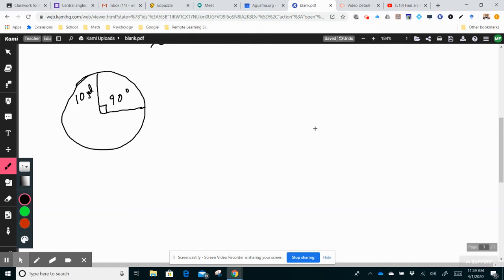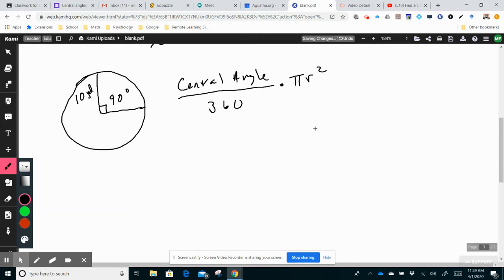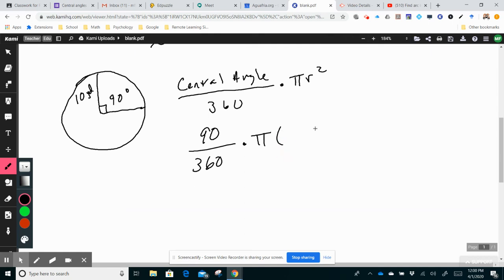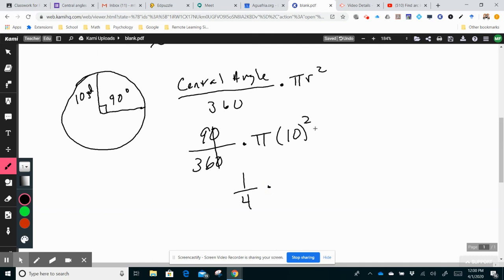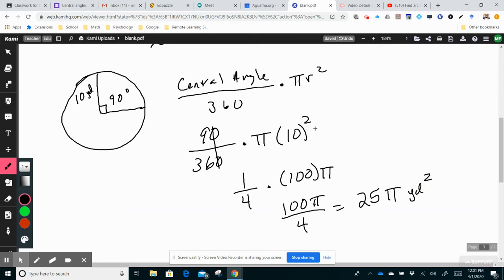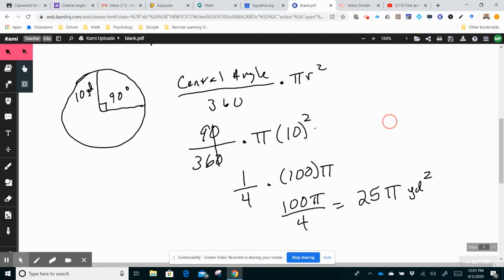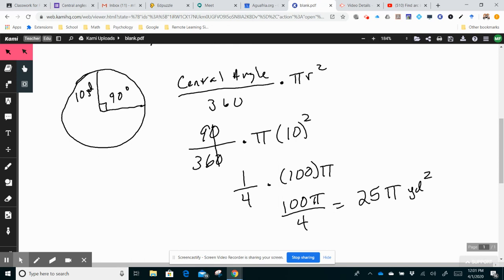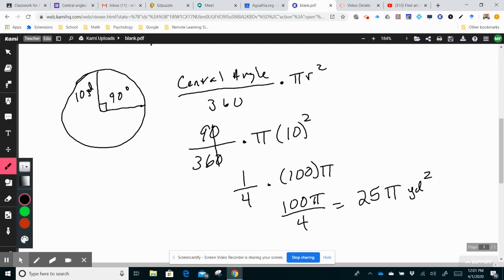Finding the Area of a Sector in pi form